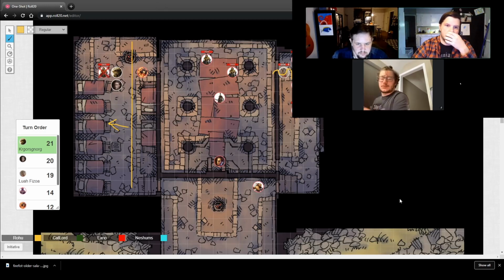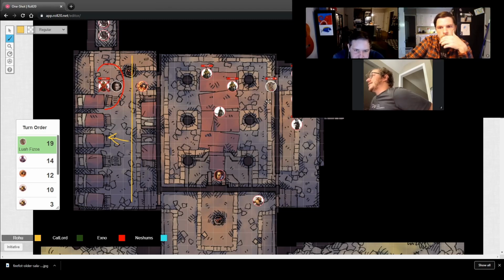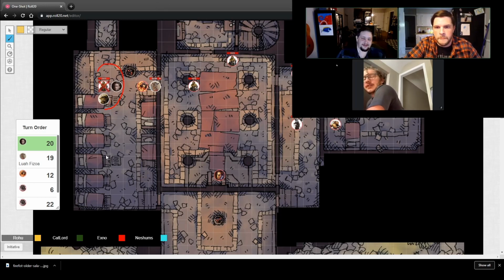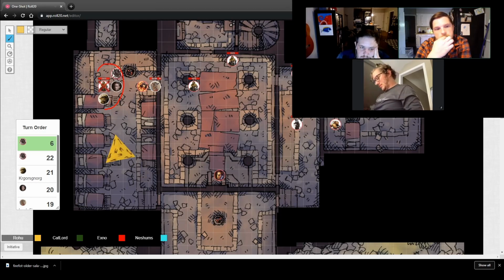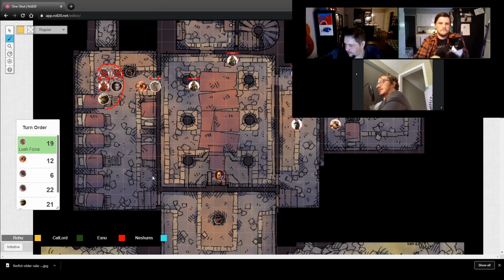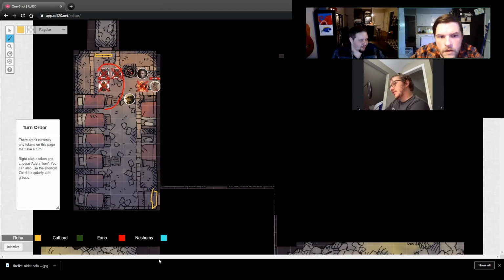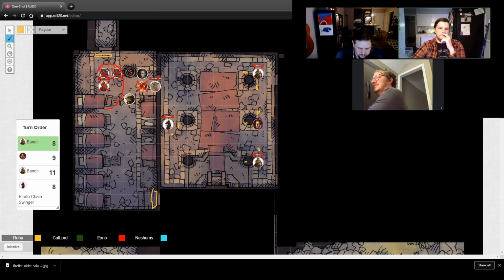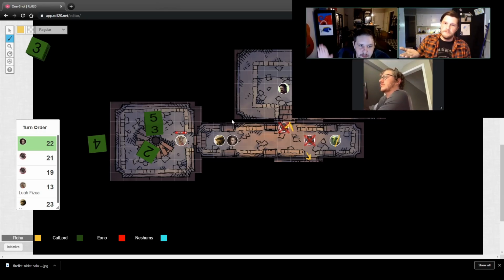20201003_Rescue Mission pt 2